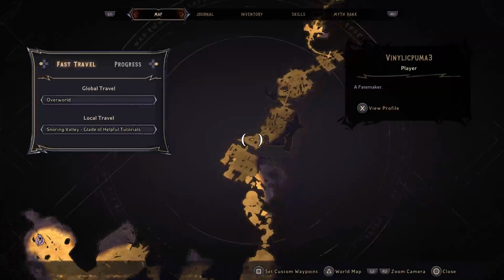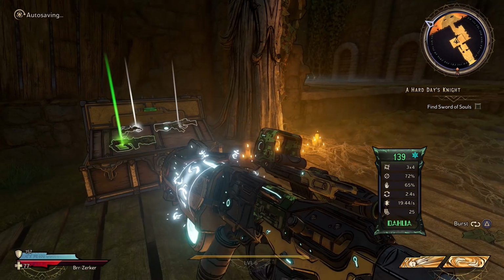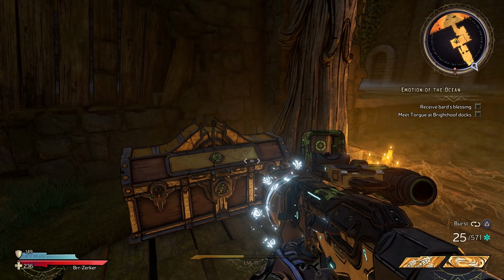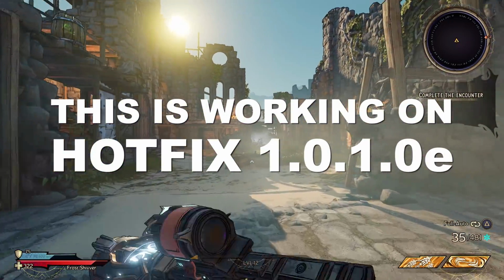This Weapon BREAKS Tiny Tina's Wonderlands Early Game (Nightshade SMG)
What's up guys? This is VinylicPuma, it's only been 16 days since this game has been out, but I figured I'd finally upload my real first Tiny Tina's Wonderlands video! Go easy on me.

In todays video, I wanted to go over a weapon you likely encountered early on in your playthrough, the Dahlia Frost/Cryo Nightshade SMG. Unlike a lot of other chests through out the game, this one appears to always have one with a Cryo x4 Projectile Nightshade whenever you open it. You can open it at level 2, Level 10, Level 25, Level 37 and even Level 40, and you will always manage to get one of these. You can also get Chaotic (you'll see it on video) and I presume Volatile versions as well if you don't have enough Legendaries and Purples by that point.

This thing is probably one of the best early weapons you can get on a frequent, level by level basis! Simply just revisit the Tutorial level and Castle Harrowfast and you should be able to get one of these every time you open that chest! Pretty neat!

This should be working as of Hotfix 1.0.1.0e. If it's after that Hotfix, it may not work. Also, I've only tested this on PC and PS5. It likely works on Xbox, but I don't have the game on Xbox so I'll need one of you to confirm it for me!

Maybe a lot of people know about this already, but if not, I bet you'll get a lot of use out of it for New Characters and builds. It certainly beats RNG Loot! :)

As always guys, thanks for your support and I hope you enjoy the video!

Timecodes

0:00 - Intro
0:44 - DISCLAIMER
1:11 - What is it?
2:23 - How to Get It!
3:50 - Why you Want it!
5:24 - Downsides I can think of
7:20 - Conclusions
8:34 - Outro
10:01 - EASTER EGG!